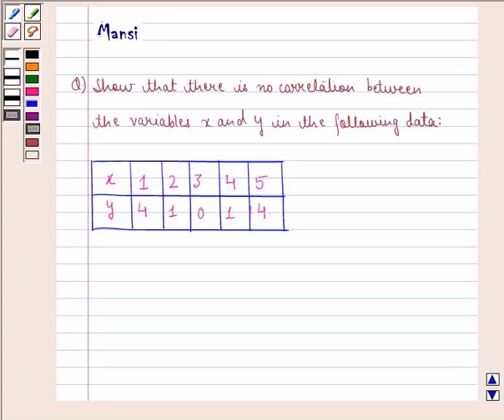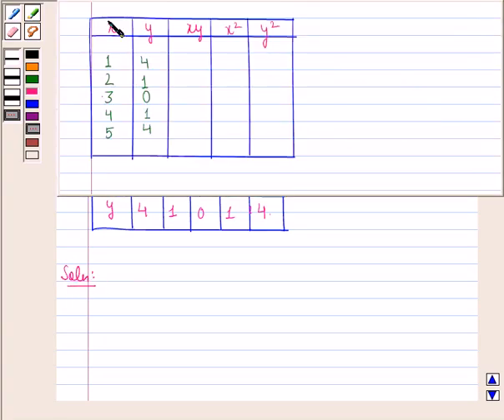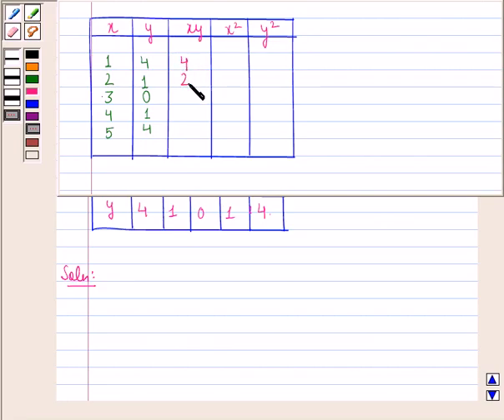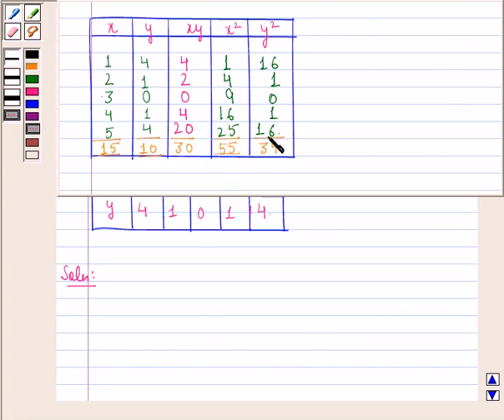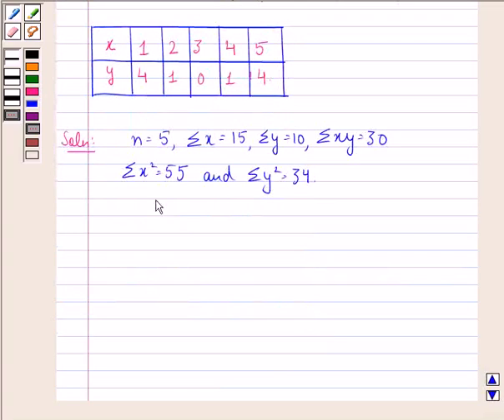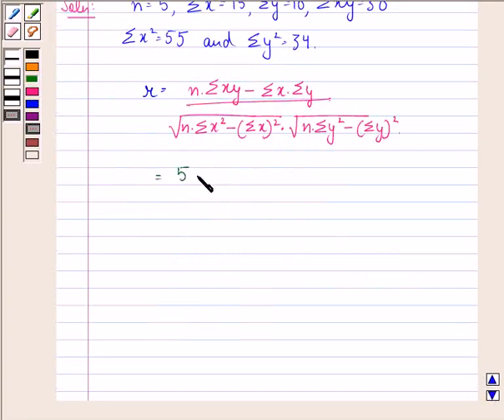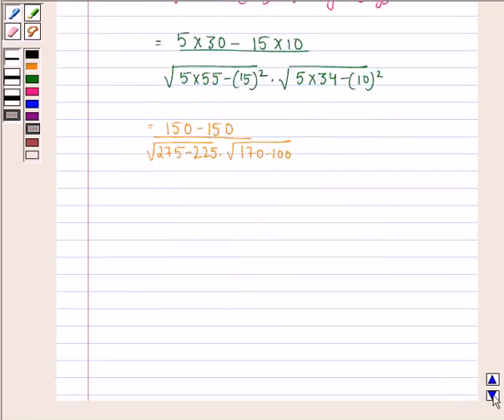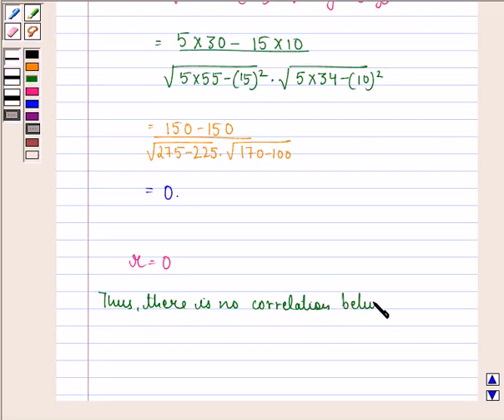Maths XII CBSE A 2003 1 14